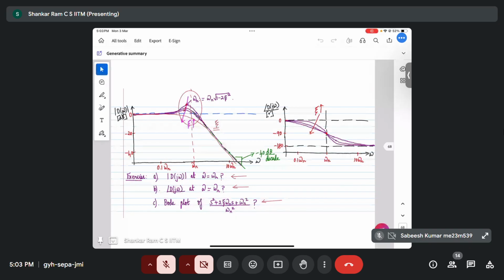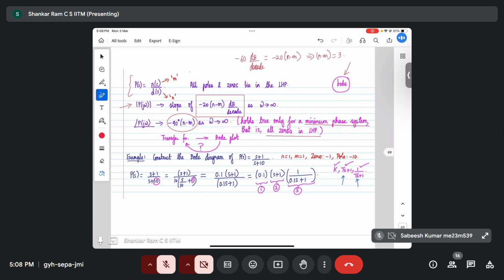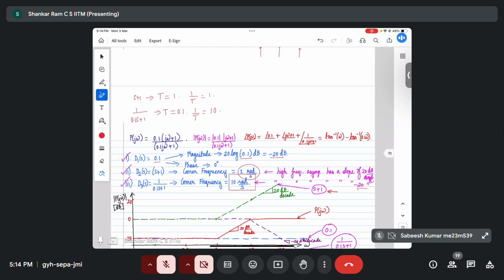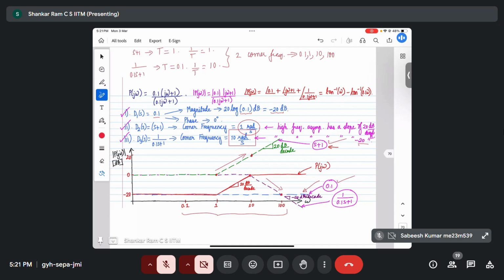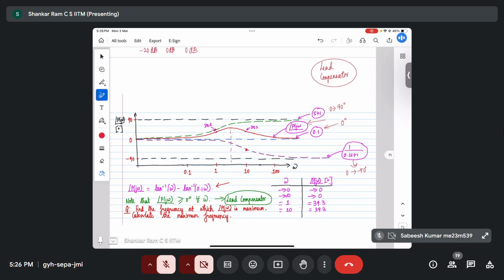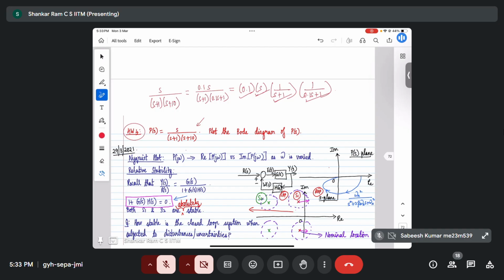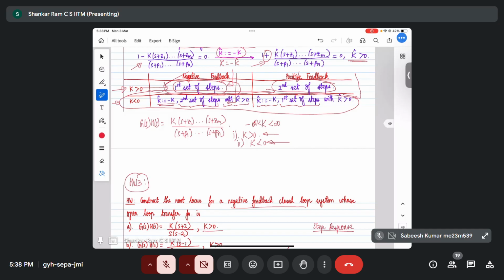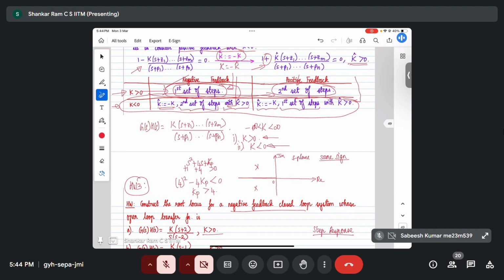Video 18_030325_ED5330W_Control of Automotive Systems